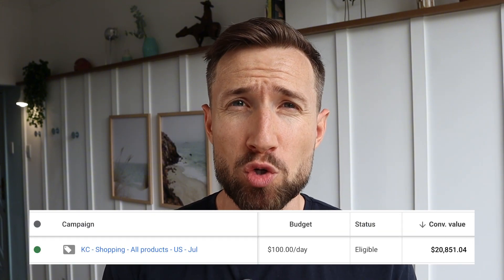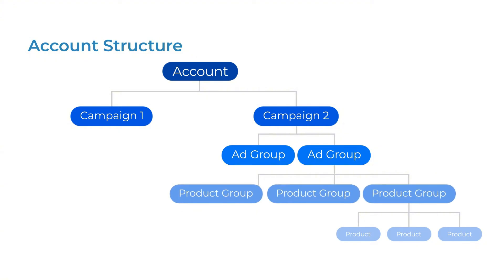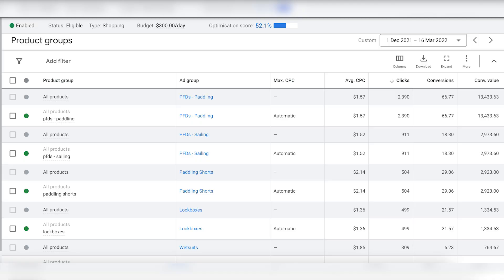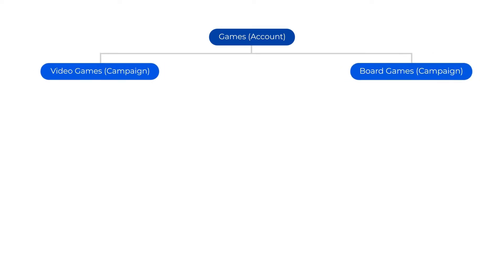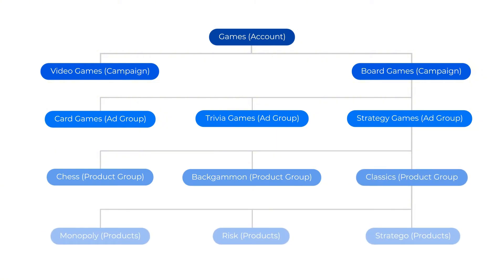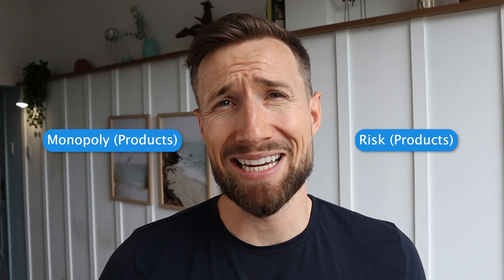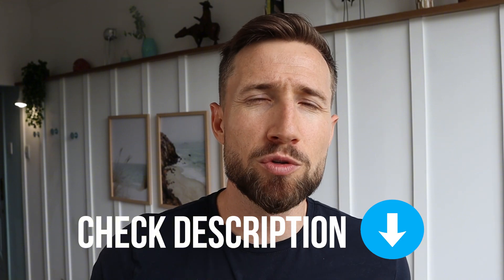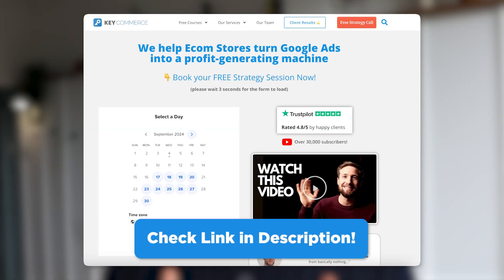How Google Shopping Campaigns Are Structured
Want to scale your Ecom store to 7+ figures with Google Ads? Book your free strategy call with me

Learn how to structure your Google Shopping campaigns to organize your products, set effective goals, and optimize performance for better results. This video provides a step-by-step guide to setting up campaigns, ad groups, and product groups to maximize ROI.

In this video, we’ll guide you through the foundational structure of Google Shopping campaigns, helping you organize your campaigns to achieve better performance and clarity in your advertising efforts. Understanding the hierarchical setup from account level down to individual product groups allows you to efficiently categorize and manage your ads, making it easier to track product-specific performance and refine targeting strategies.

🕘 Timestamps:

0:00 Google Shopping Campaign Structure
0:16 Campaign Structure Overview
0:47 Example Google Shopping Structure